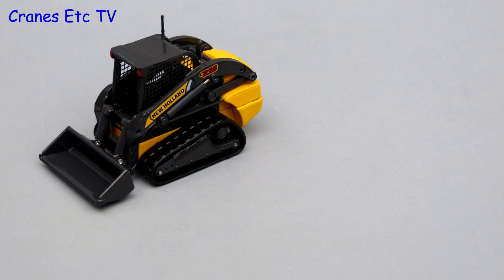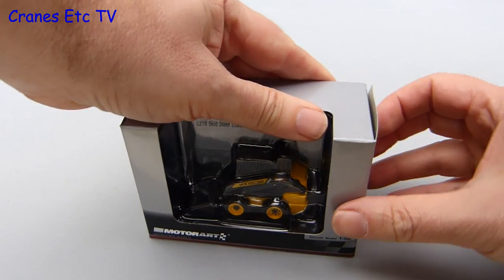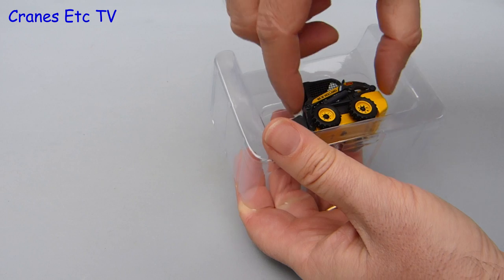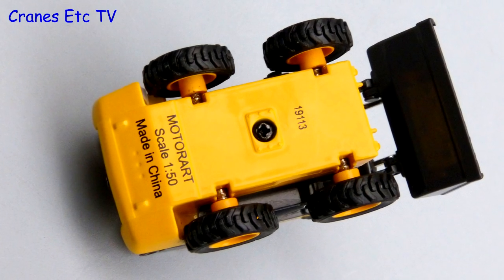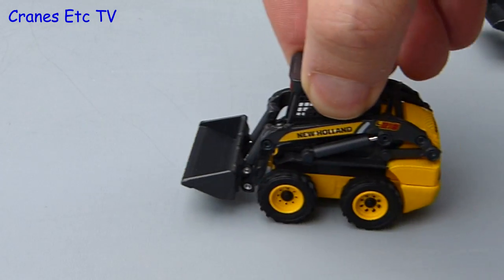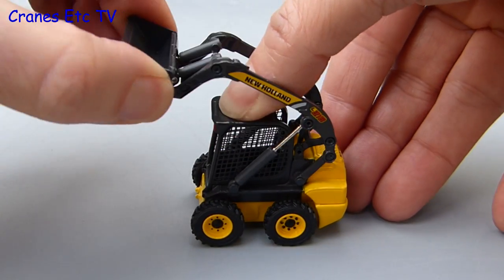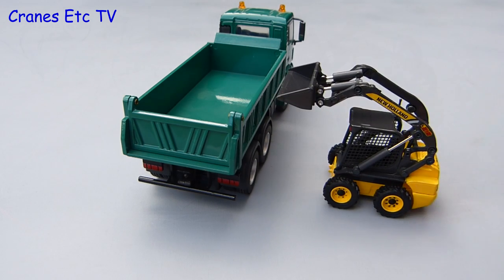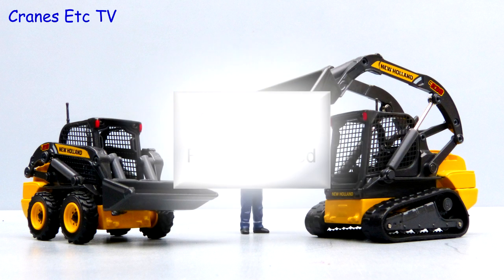Motorart New Holland C238 and L218 Loader by Cranes Etc TV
This is the Cranes Etc TV review of Motorart's 1/50 scale model of the New Holland C238 and L218 Loaders.  The model numbers are 13783 and 13784.  The full reviews are on the Cranes Etc